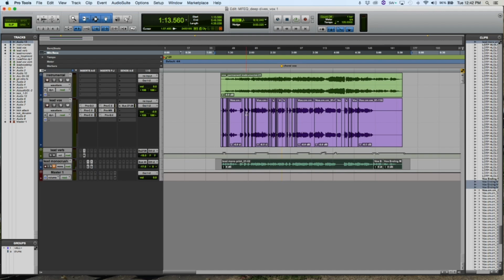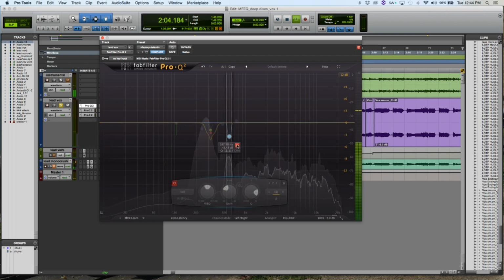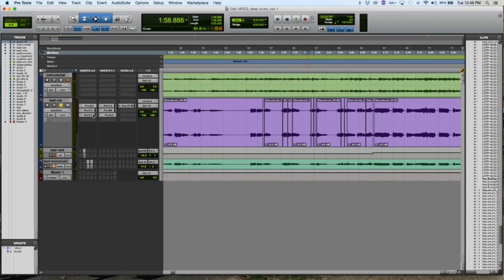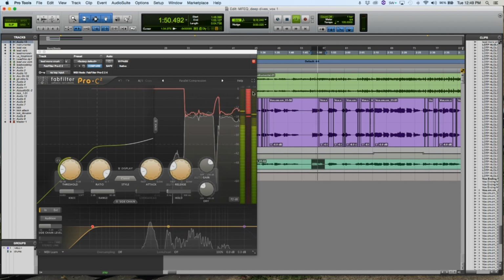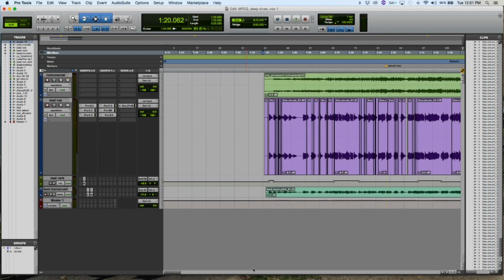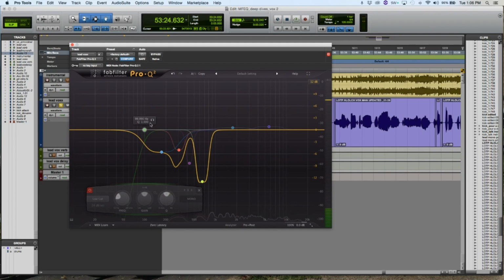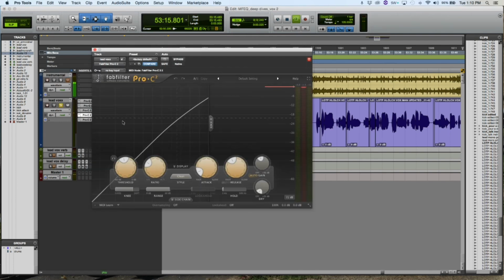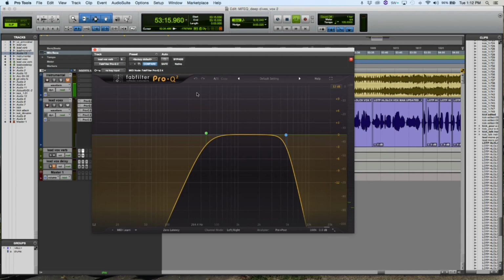A Lead Vocal EQ Deep Dive | FREE Mixing Course | Part 21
Mixing a song? Mention my Youtube channel in your inquiry to receive a SECRET discount!

Previously paywalled, my mixing course is now FREE! Listen along as I EQ every single track in an acoustic rock song across 18 videos and 3+ hours. I’ll explain everything you need to know about the frequency spectrum, masking, boosting vs. cutting, as well as my thought process behind my EQ choices in real time.

Lesson Highlights:

Featuring two female vocals, in this video we'll look closer at how to process our lead vocals. Featuring a demonstration of parallel compression as well as a review of my entire vocal processing chain.

The first song featured is "Permanent" by Brianna Ibarra and the second song is "HLO..." by Lion of the Pines.

- Our typical plan of attack with vocals is 1) Set our high pass to remove any unwanted boom, usually safe to place around 85hz, 2) Consider whether the track needs any big tilting, does the low-mid body and high-mid brightness and clarity feel relatively balanced with one other, 3) Identify any overly present mid-range frequencies we might need to notch out.
- Manually de-essing your vocal track (by using clip gain editing, more info on how to exactly do that in my vocal production guide ebook) is a great way to ensure the harsh "s" sounds won't poke through the mix. It's tedious 5-minutes that I always find worth it.
- Applying a lo-pass to your vocal reverb is a great way to make sure it doesn't dominate the actual vocal. Placing it around 6khz will result an a smoother, darker reverb sound that will tuck more easily into the mix
- Parallel Compression is a great way to ensure your lead vocal never dips below the band. To do that, create an aux send track, bus your vocal to the aux track, then compress the aux track incredibly aggressively (ratio set to 20:1 with a fast attack, lower the threshold on the compressor until you're getting 15-20 db worth of gain reduction). Then lower that aux track in volume until you have a subtle boost in your overall vocal presence.
- Applying two gentle compressors instead of one aggressive compressor is an effective way to get a good amount of gain reduction without it feeling as compressed
- My typical vocal processing chain usually looks something like this: 1) tone-shaping EQ, 2) de-esser, 3) gentle compressor, 4) gentle compressor, 5) aggressive compressor, 6) surgical EQ. Across the chain I'm shooting for somewhere around 5-8db worth of gain reduction. Will add saturation or distortion as #7 if appropriate for the song and genre. Alternatively, I might create a "Parallel Distortion" track using the exact same method using to create a "Parallel Compression" track.